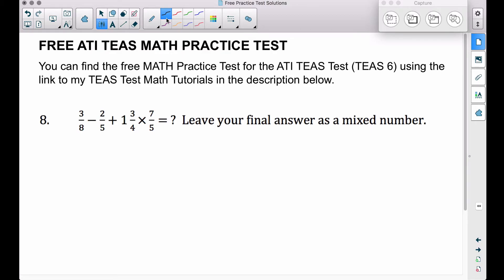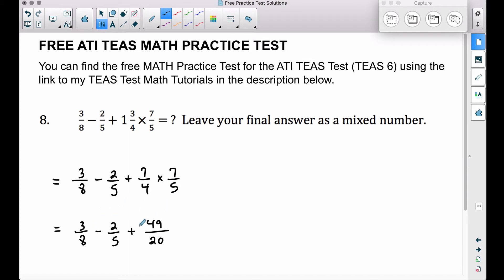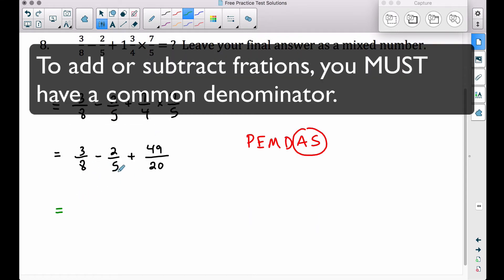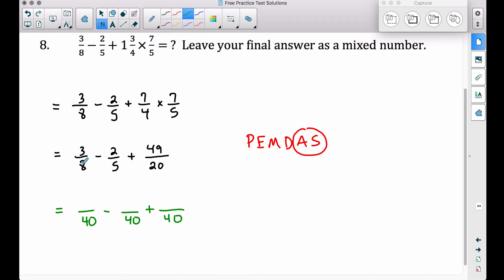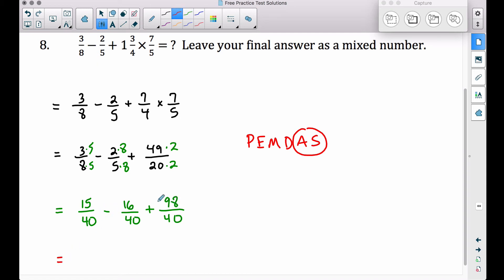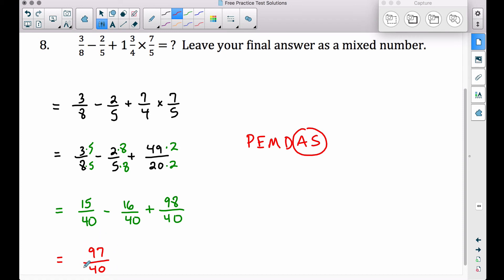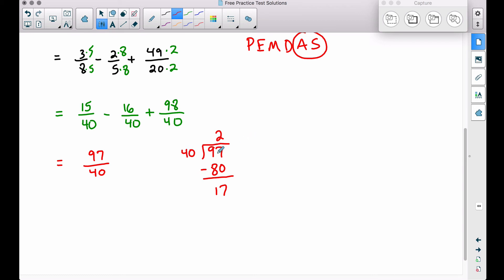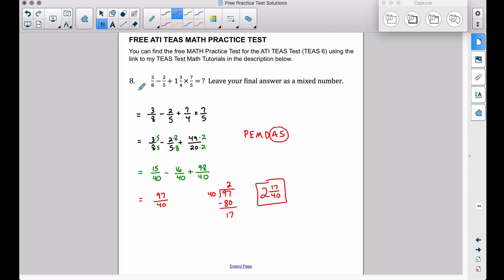ATI TEAS MATH Number 8 Solution - FREE Math Practice Test - Order of Operations With Fractions